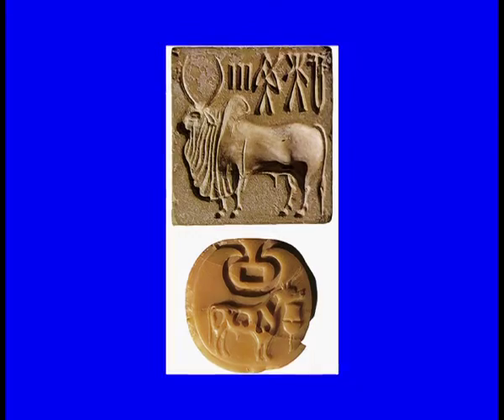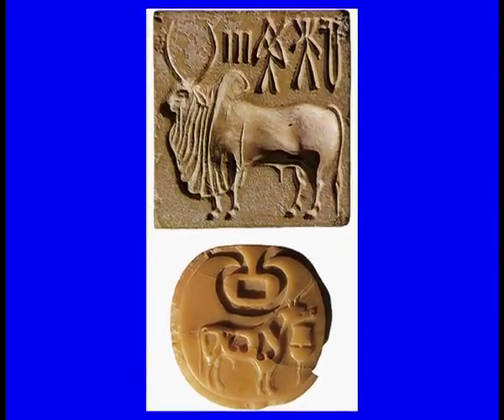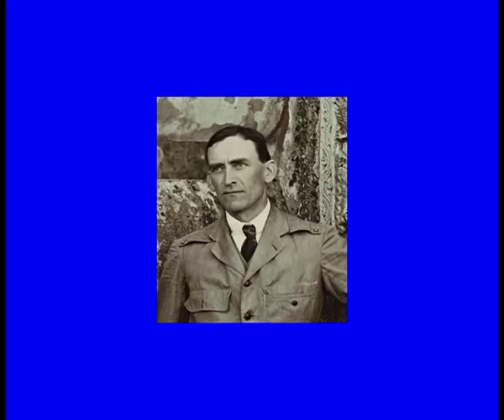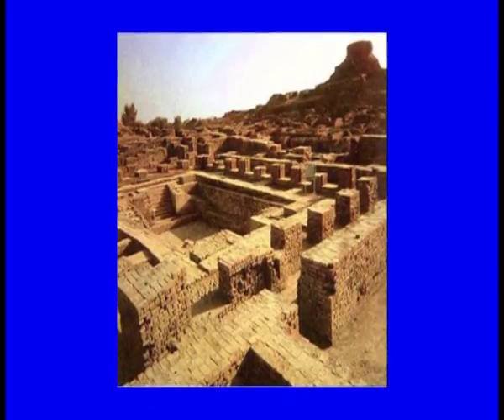Indus Velly Part-1 (CH-28)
Subject : Painting
Course : Painting